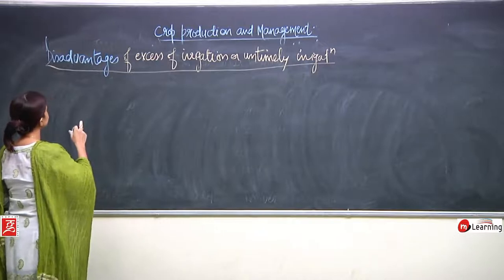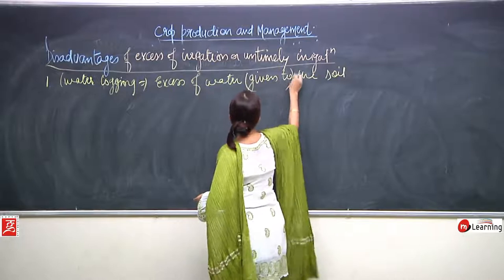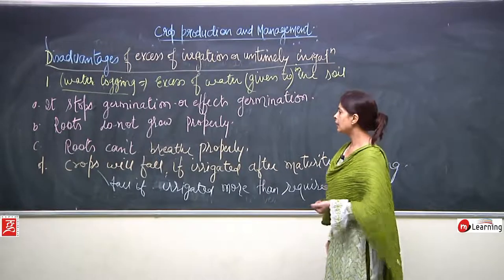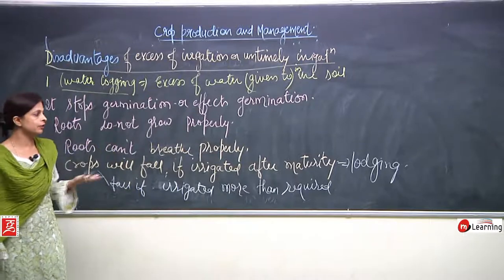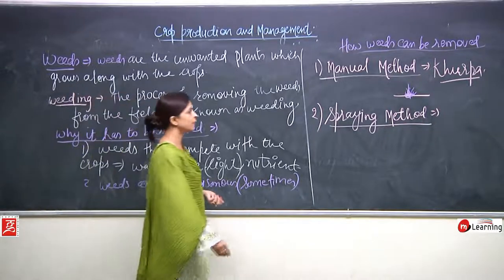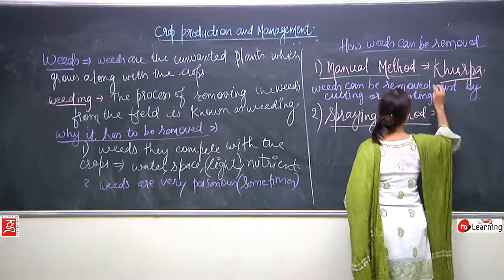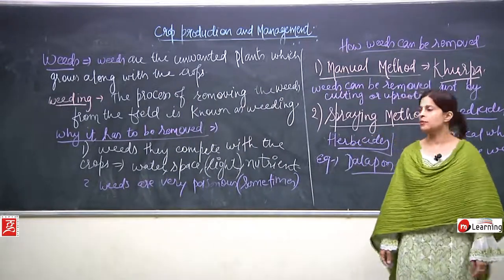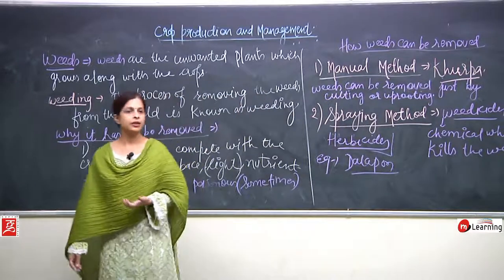CROP PRODUCTION AND MANAGEMENT - 09 For Class 8th